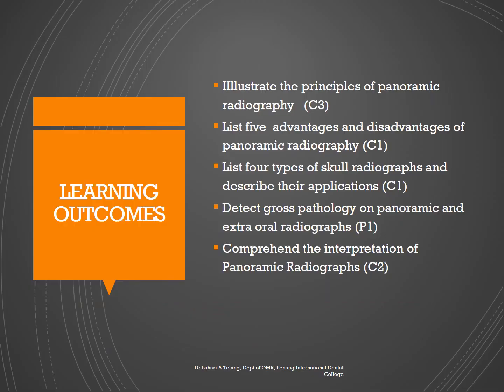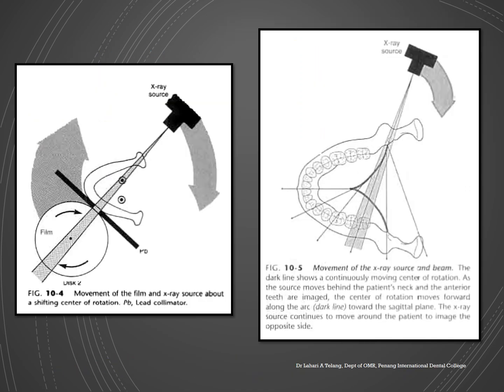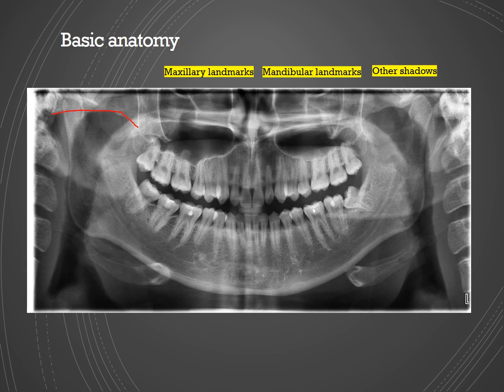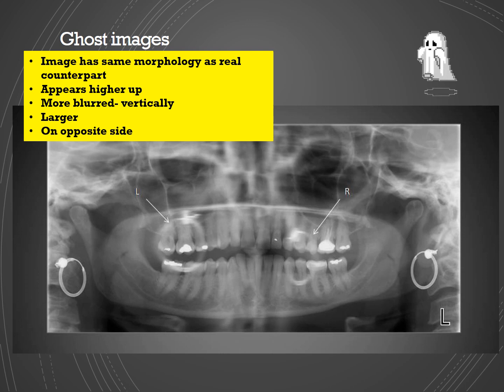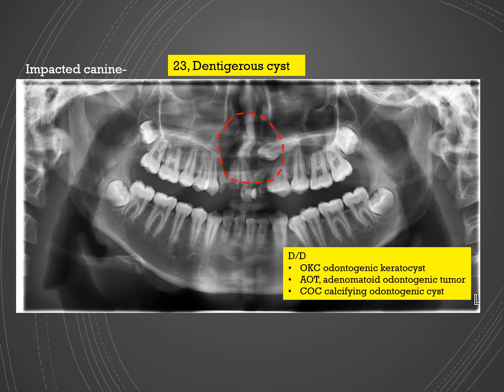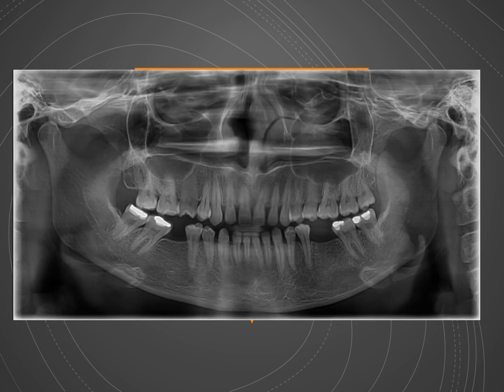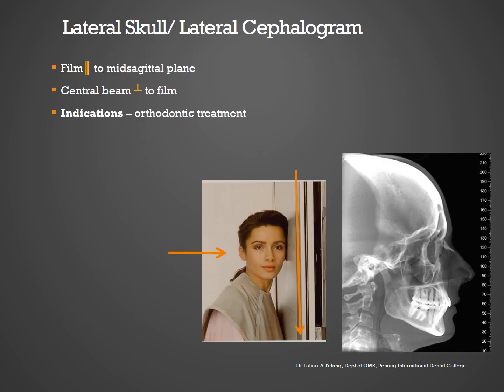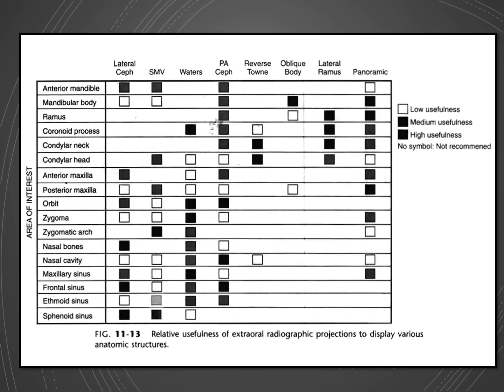Panoramic Radiography and Extraoral Radiography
Topic: Panoramic and Extraoral Radiography
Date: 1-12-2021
Year: 4
Class: Co2023
Subject: ODSS 2